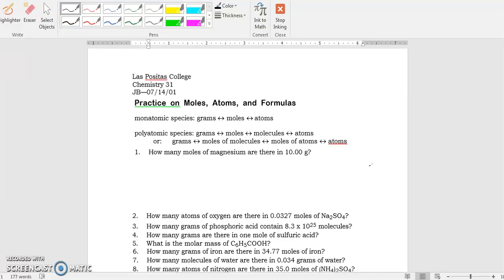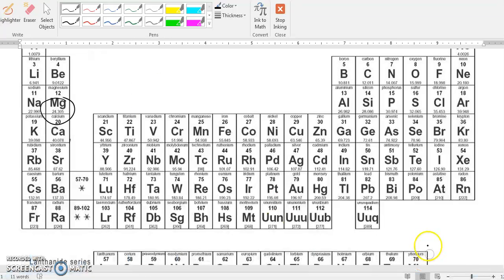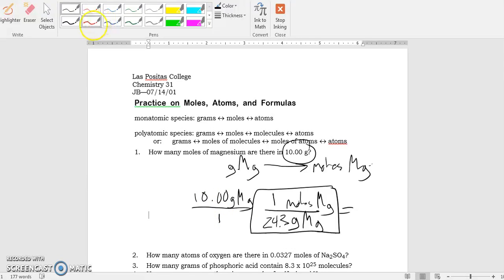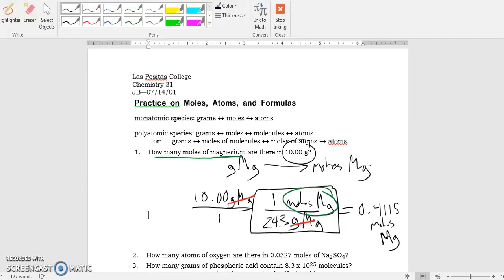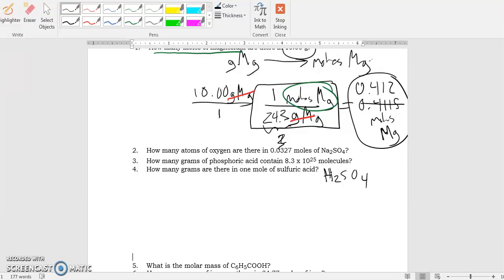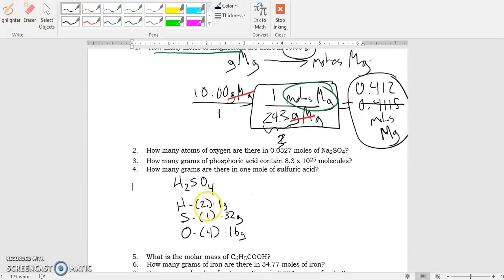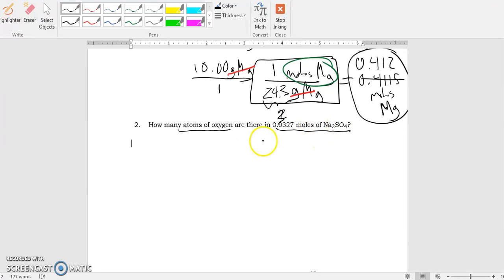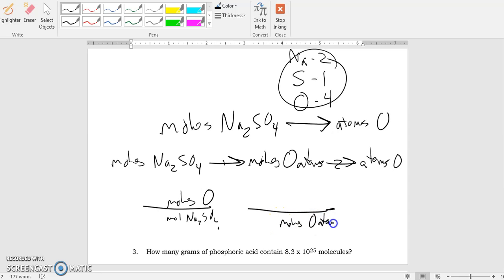Practice on Moles, Atoms, and Formulas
A quick description of how to convert between moles, atoms, and formulas.  These skills are necessary to solve stoichiometry problems.